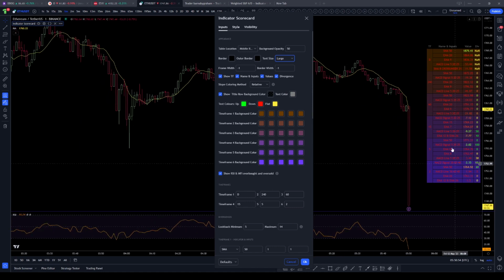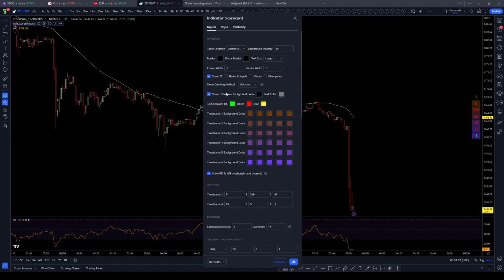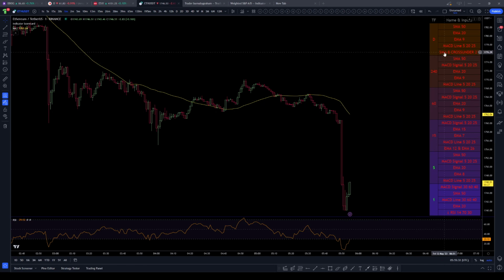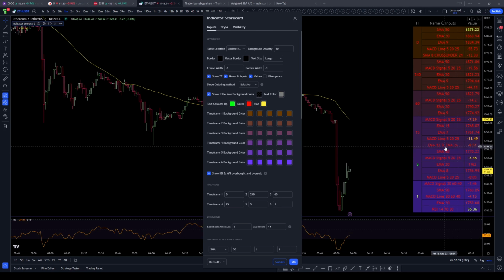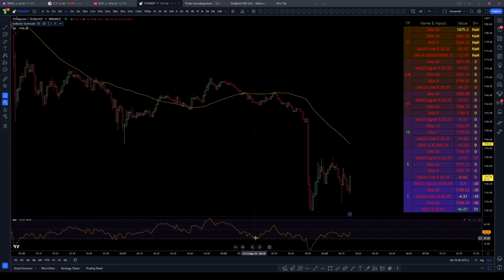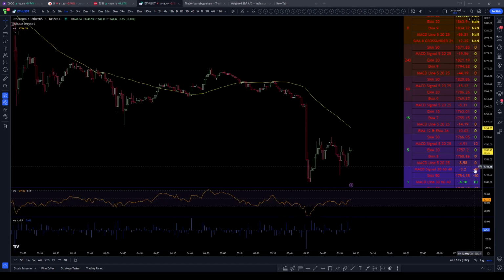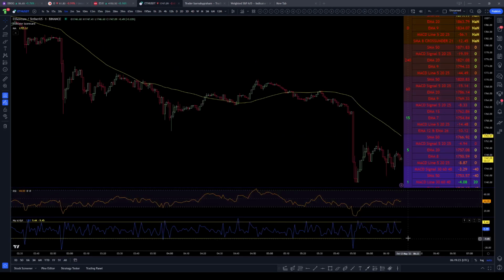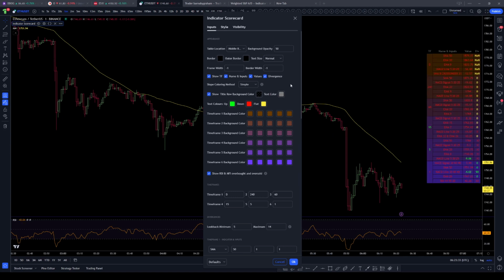Indicator Scorecard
Indicator Scorecard explained.